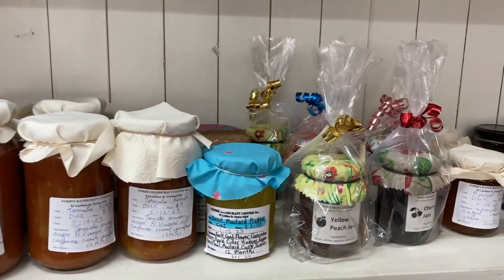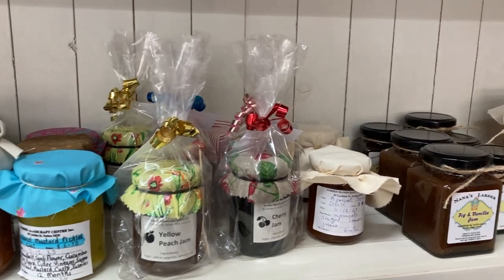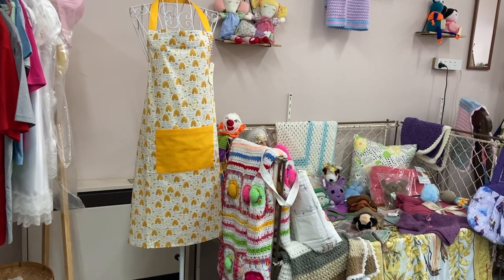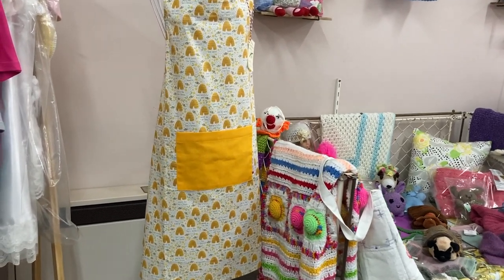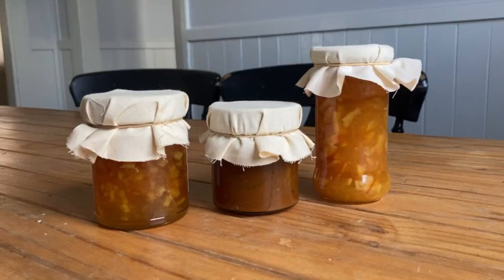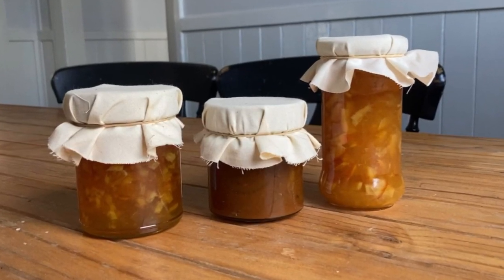Bee-autiful Christmas Hampers: Spreading Sweetness with Homemade Honey Hampers! 🍯🎄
Music from Uppbeat (free for Creators!)